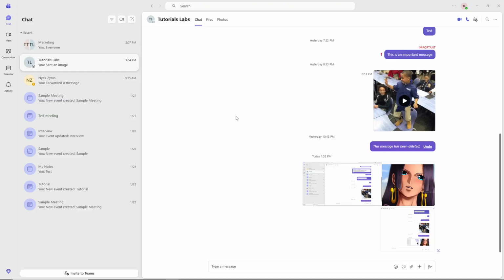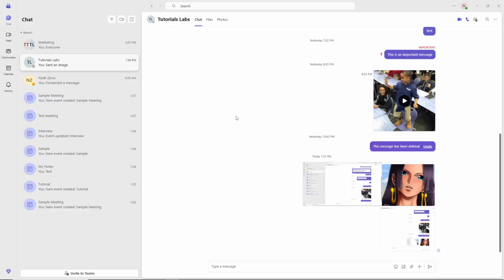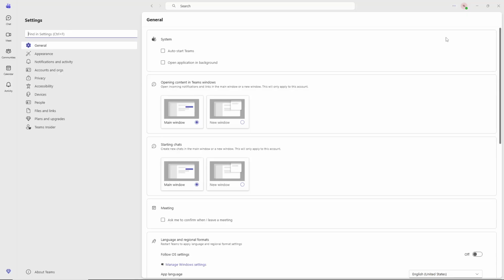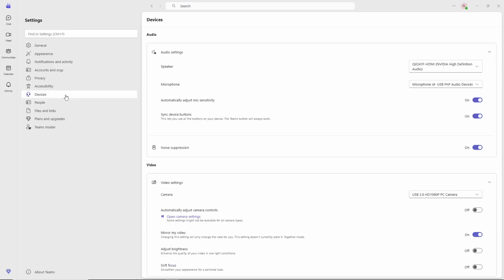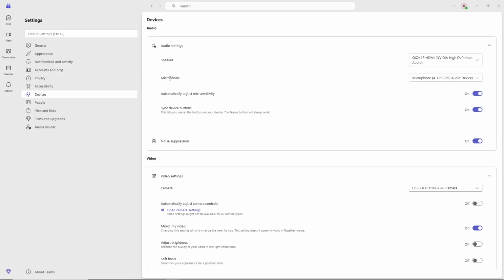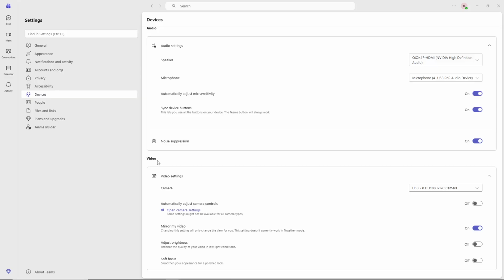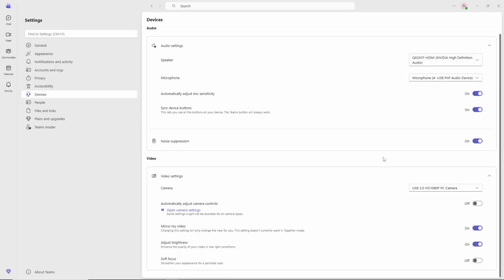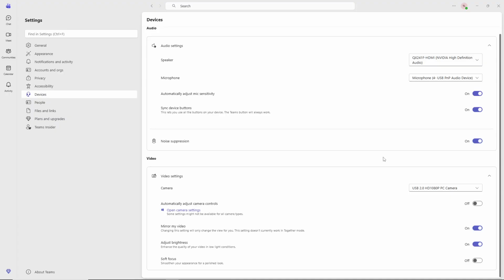How To Adjust Camera Brightness In Microsoft Teams (Tutorial 2026)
Along the way, you'll learn adjust camera brightness Microsoft Teams, change camera brightness Teams meeting, how to make camera brighter Teams, fix dark camera in Microsoft Teams, improve video quality Microsoft Teams camera, set up camera brightness Microsoft Teams, camera settings in Microsoft Teams, modify camera lighting Microsoft Teams, Teams video brightness adjustment guide, enable better camera brightness Teams, Microsoft Teams camera light settings, control camera brightness during Teams call